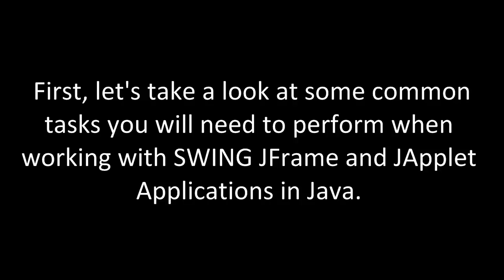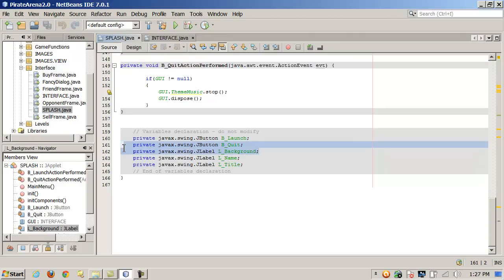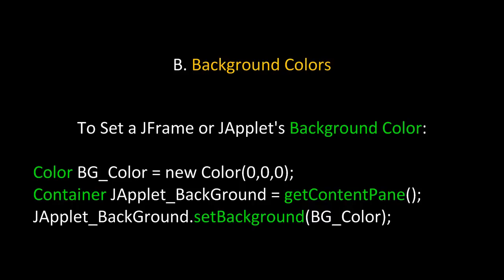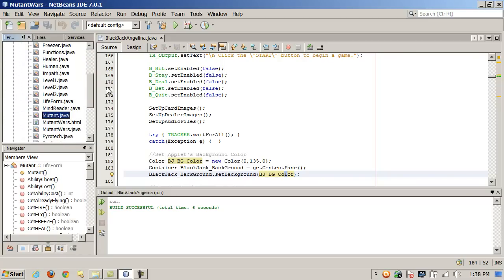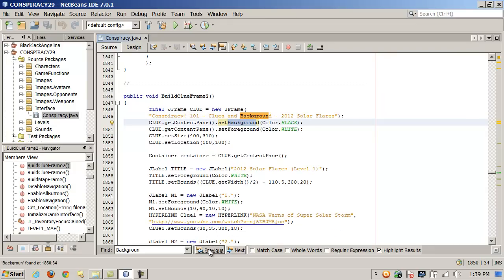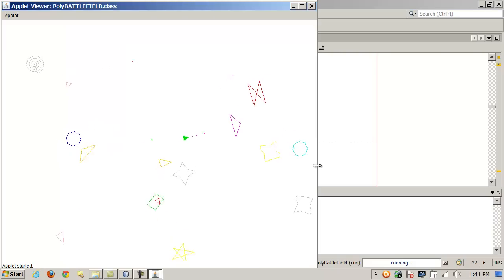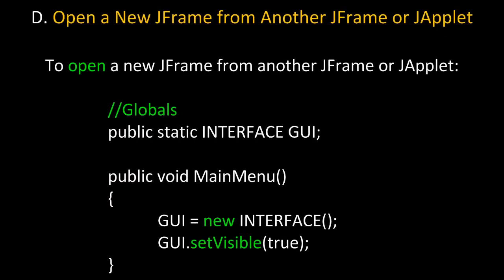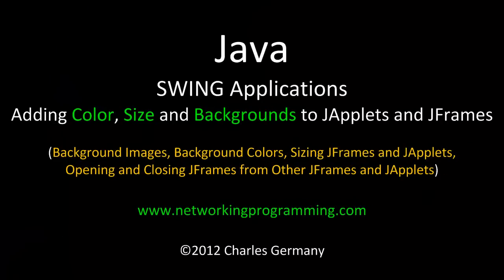Java - SWING Applications - Color, Size and Backgrounds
Java - SWING Applications - Color, Size and Backgrounds for JFrames and JApplets. Background Images, background colors, sizing JFrames and JApplets, opening anc closing JFrames and JApplets from other JFrames and JApplets.

JAPPLET Games Source, Documentation, Media Files and Builds

JAPPLET AWT GUI Projects
1. Guess My Number GUI